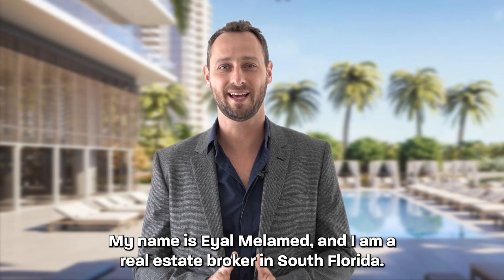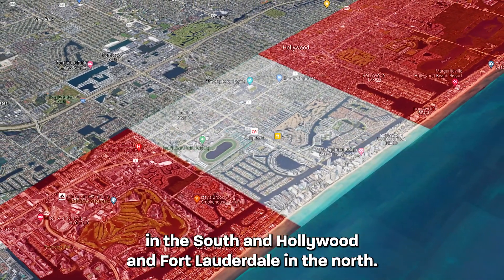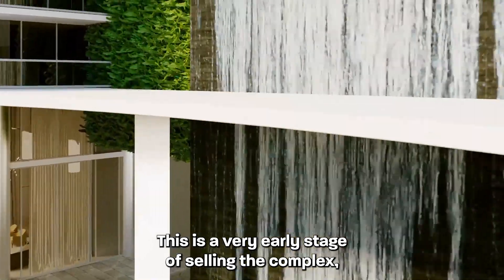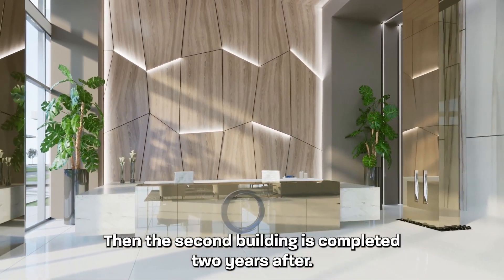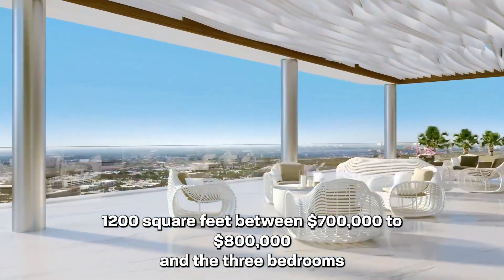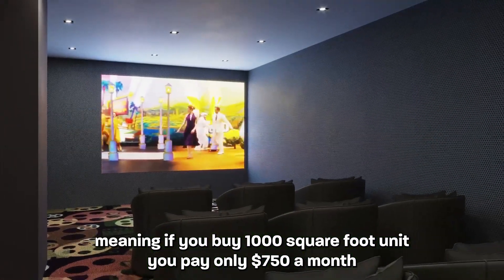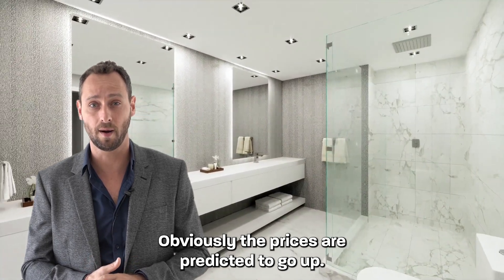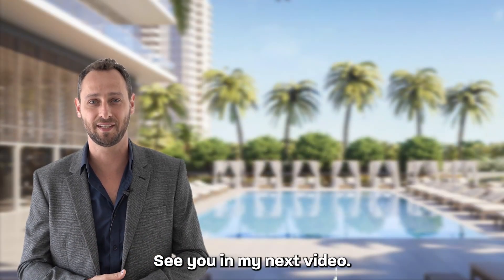Hallandale Oasis Pre-Construction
Here is an exclusive tour of the new luxury project that will be built in the heart of Hallandale Beach FL, twin residential buildings, office spaces and 10 acres of retail, including shopping centers, restaurants, hair salons and much more. We are now in an early stage of sale called "Pre-Sale" which allows you to reserve a unit at an amazing price before prices go up.